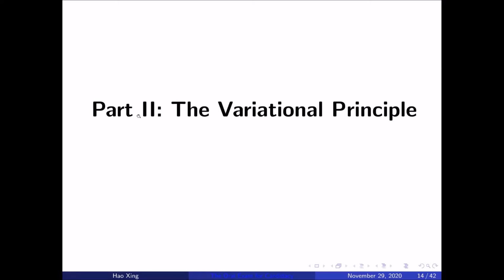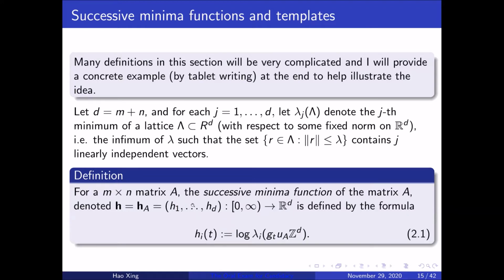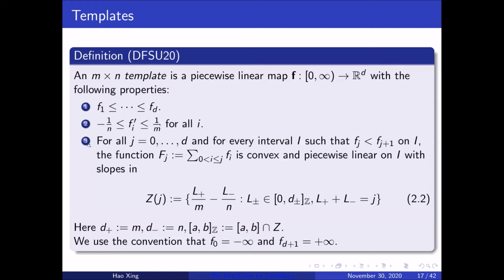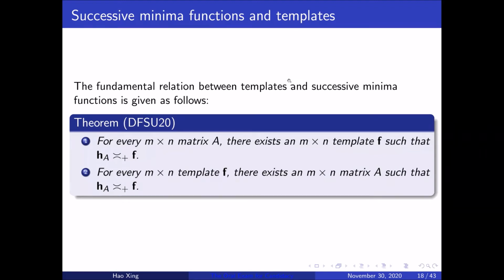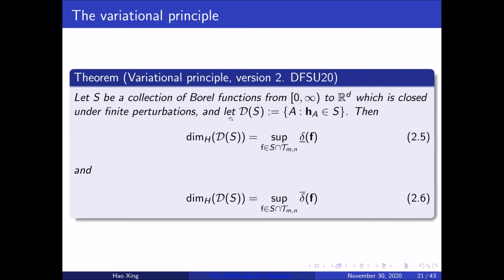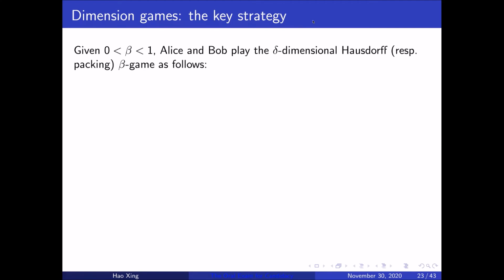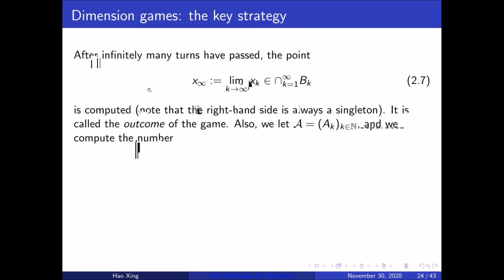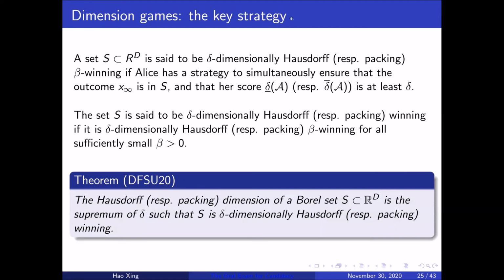Oral presentation part II